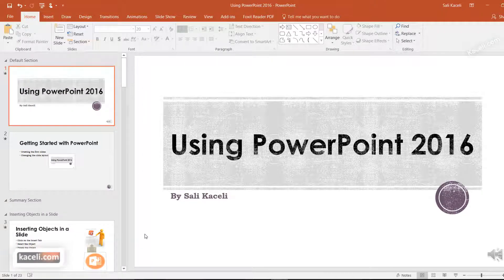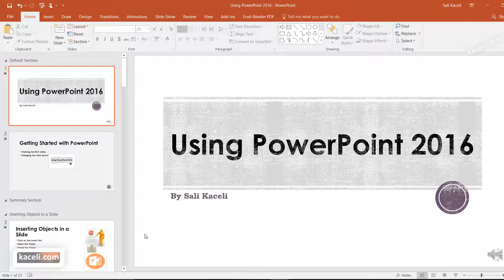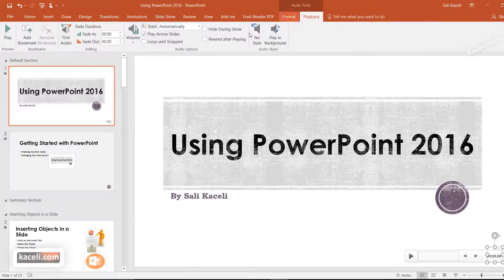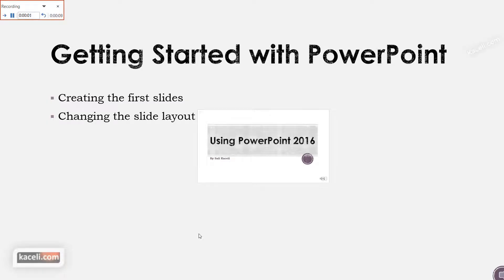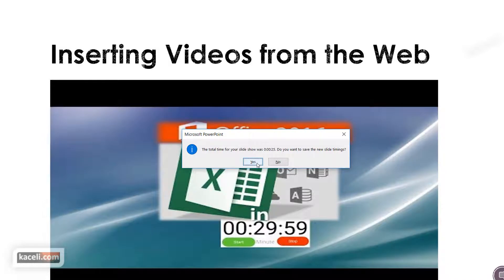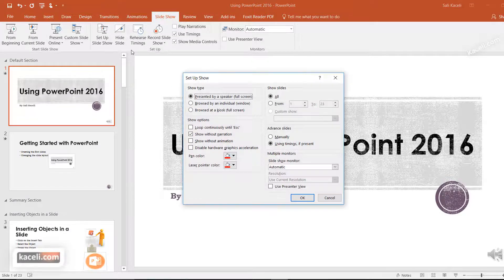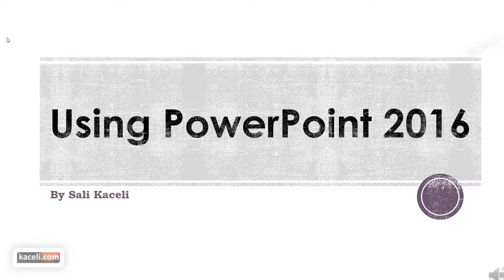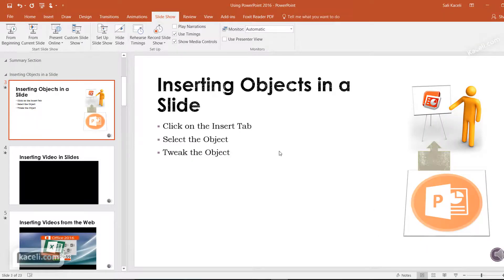PowerPoint 2016 Tutorial: Rehearse Timings - Recording the Presentation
This is part 17 of the series of tutorials on PowerPoint 2016. In this session we will learn how to create professional presentations in PowerPoint using the group option and the animation feature.

In detail we cover:
Learn how to record a presentation using the timings in a presentation.
Learn how to created an automated presentation.
Learn how to play sound across all slides in a presentation.
How to customize timings in a presentation
Learn how to customize a presentation to loop continuously and the components play automatically.